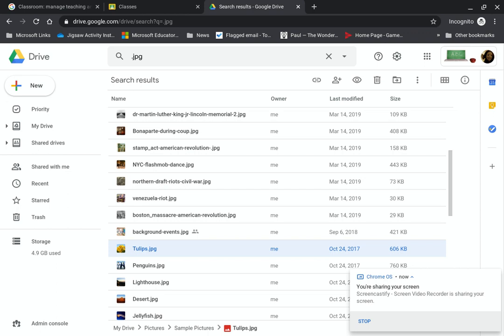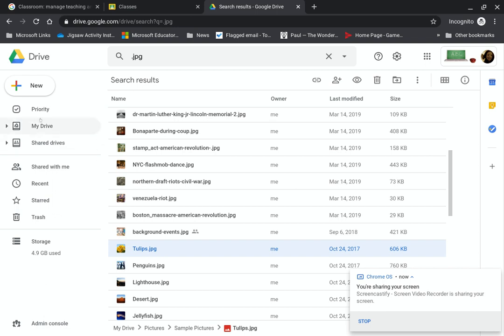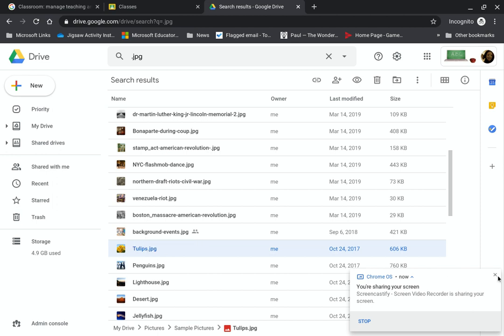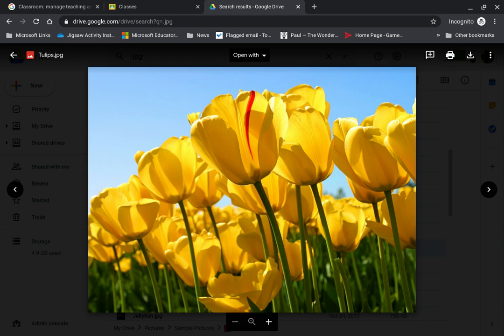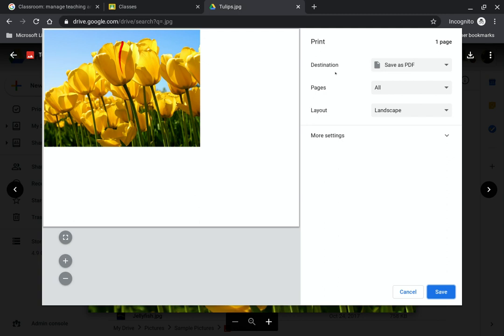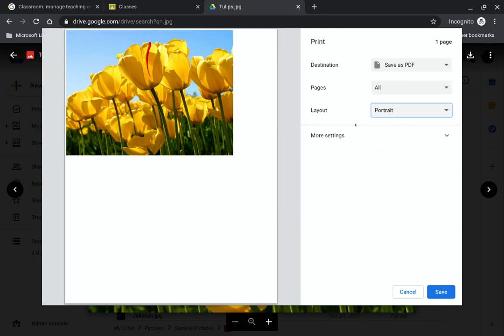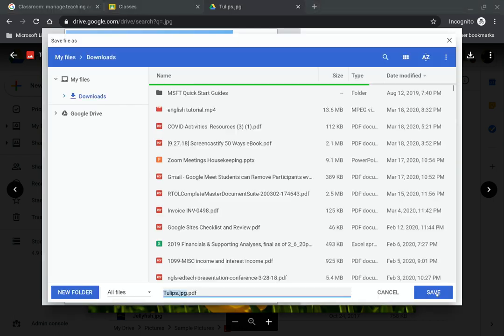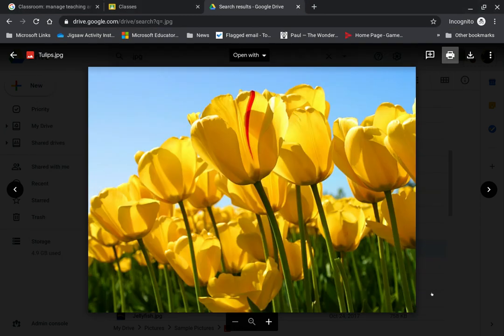Saving a picture as a PDF from Google Drive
1. Upload or save your picture to Google Drive. This can be a picture of school work or any other image.

2. Open the picture in Google Drive.

3. Click on the Print icon at the upper right hand corner of the screen.

4. For Destination click on the drop down arrow and select Save as PDF.

5. Click Save and you will be prompted to save this image as a PDF. You will know it's a PDF because the end of the file name will say, .pdf

6. Now you can attach it to Google Classroom assignment if your teacher needs it as a PDF file.